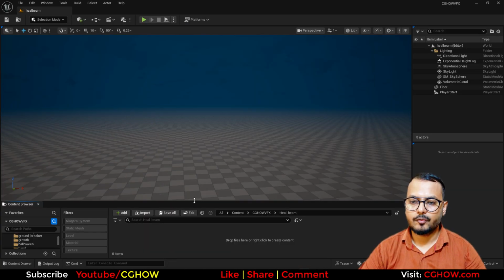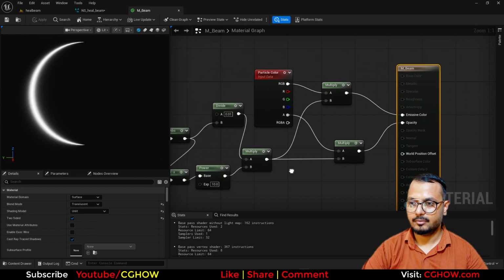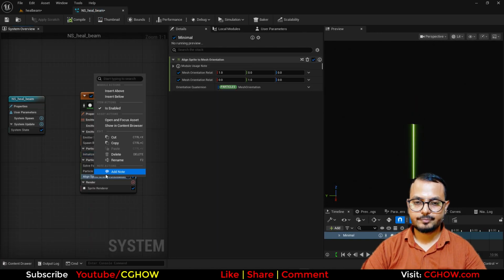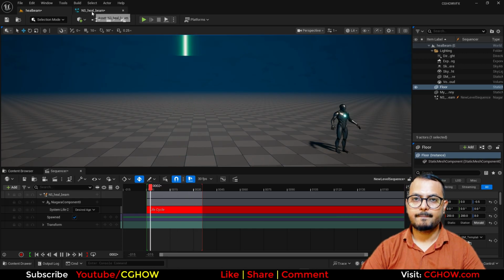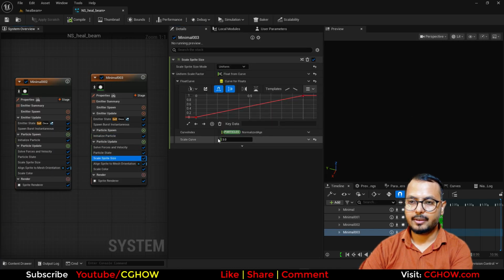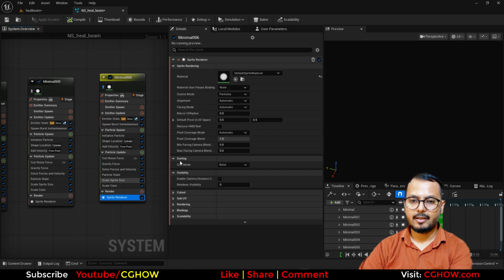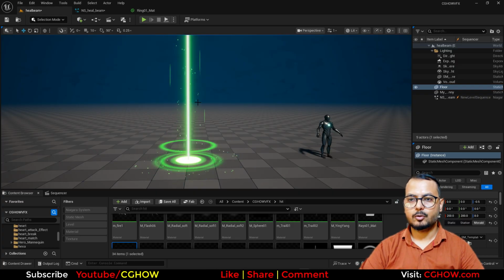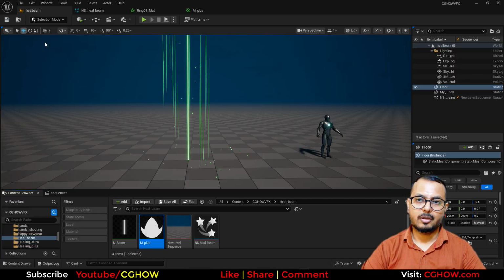Unreal Engine 5 Niagara - Create EPIC Healing Beam FX Tutorial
Create a stunning green healing beam FX in Unreal Engine 5 with this quick, step-by-step tutorial! Using Niagara, you will learn how to build a glowing vertical beam, animated ground rings, pulsing light, and upward particle streaks. This video is perfect for creating magical healing spells or RPG abilities. It is beginner-friendly and packed with pro tips for game VFX artists. ✨🟢

What You'll Learn in this Tutorial:
Glowing Vertical Beam: Discover how to create a powerful, glowing vertical beam that serves as the core of your healing spell.

Animated Ground Rings: Learn to add a sense of impact and energy with animated rings that expand across the ground from the base of the beam.

Pulsing Light & Upward Streaks: I'll show you how to layer in pulsing light and upward-moving particle streaks that give your effect a dynamic and energetic feel.

Essential VFX Skills: This tutorial is packed with core techniques that will level up your skills, including material creation, particle behavior, and optimization for game performance.

Socials & Call-to-Action:
I hope you found this tutorial helpful for your projects!

UE5 Niagara healing beam tutorial
Unreal Engine 5 VFX healing effect
How to create beams in Niagara
UE5 stylized healing spell VFX
Niagara material editor beam tutorial
Unreal Engine 5.6 Niagara system tutorial
How to make a white core beam in Unreal Engine
Fixing Niagara particle color saturation issues
Animating Niagara particle size in Sequencer
How to create a shockwave ring in Niagara
Making particles follow a vertical beam path UE5
Step by step healing beam material setup
Niagara sequencer integration for beginners
Creating hot core beam materials in UE5
Niagara cylinder location emitter tutorial
UE5 procedural plus sign material VFX
Velocity aligned particles in Unreal Engine 5
Advanced Niagara scale animation using curves

0:00 Intro & Final Effect Preview (Stylized Healing Beam) ⚡️
0:30 Creating the Base Beam Material (M_Beam)
0:56 Generating the Central White Core (Texture Coordinate, Subtract, Absolute, Divide)
2:12 Masking the Side Edges (Green Channel from TexCoord)
2:34 Connecting Final Output to Emissive Color & Opacity (Particle Color)
4:03 Fixing Color Not Applying Issue
4:53 Creating the Hot Core: Using Lerp to Keep the Center White
5:33 Niagara Setup: Single Particle Emitter for the Beam
5:50 Aligning the Beam: Custom Facing Vector (Align to Mesh Orientation)
6:08 Setting Non-Uniform Size and Pivot (Y=0) for One-Sided Scaling
6:48 Sequencer Setup: Timing the Beam Effect
7:16 Scale Check: Sizing the Beam relative to the Character
8:10 Animating the Beam Length (X-Scale Curve)
9:15 Animating the Beam Thickness (Y-Scale Curve)
11:20 Creating the Wide Outer Glow (Duplicate Emitter & Increase Size/Reduce Opacity)
11:40 Creating the Impact Glow (New Emitter, Radial Material)
12:28 Offsetting the Impact Emitter to the Ground Plane (-599 on Z)
13:08 Adjusting Impact Timing (Delay)
13:55 Creating the Fading Ground Glow (Duplicate Impact Emitter, Bigger Size, Slower Life)
14:55 Creating the Outer Shockwave (Duplicate Ground Glow, Very Large Size, Subtle Opacity)
15:38 Creating "Wind-Up" Particles (Burst, Cylinder Shape)
16:45 Applying Velocity/Gravity to Wind-Up Particles
18:03 Creating Vertical "Updraft" Lines (Duplicate Wind-Up, Taller Cylinder, Velocity Align)
19:57 Adding Ground Rings (Duplicate Impact, Ring Texture Material)
21:18 Adjusting Ring Parameters (Dynamic Parameter)
21:50 Adding Upward Moving Rings (Duplicate Ground Rings, Add Velocity)
22:36 Adding an Omnidirectional Glow (Duplicate Emitter, Random Lifetime, 3D Jitter)
24:19 Creating the Plus Sign Material (Min/Max on Abs(UV-0.5) & Step)
26:04 Adding the Plus Sign Particle (Duplicate Emitter, Plus Material)
26:55 Final Effect Showcase & Wrap Up 👋